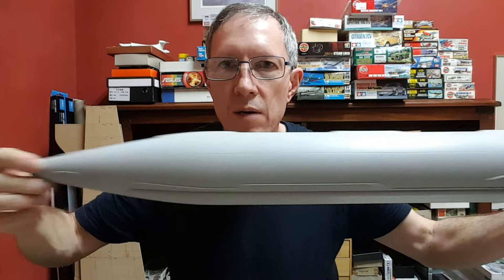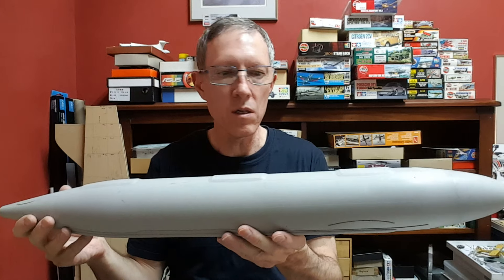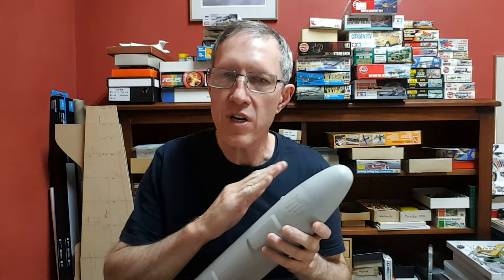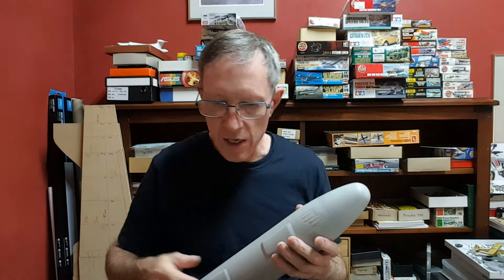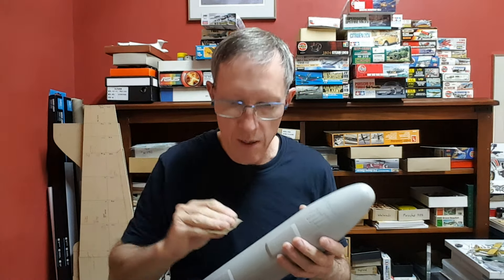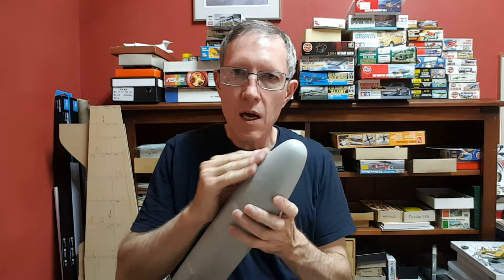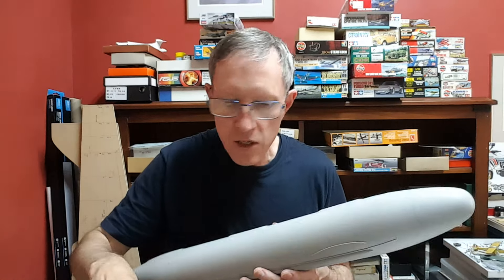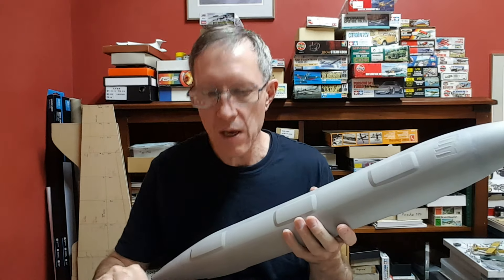Plastic Model Building. Wet and dry sandpapering.